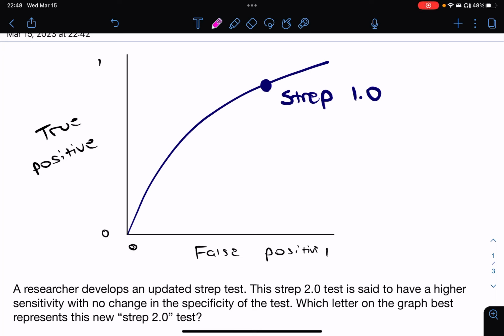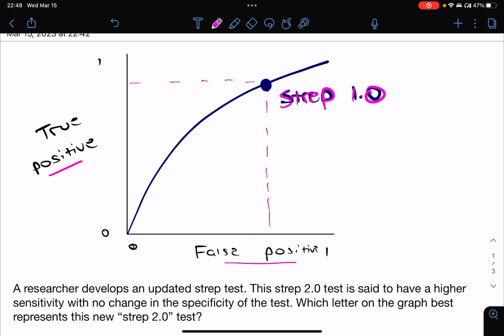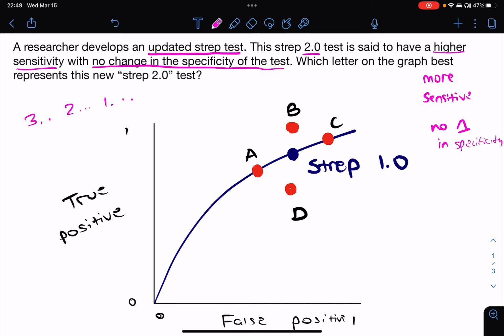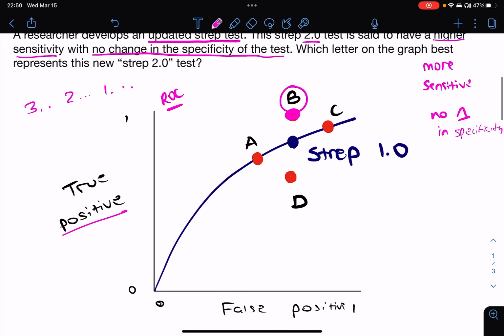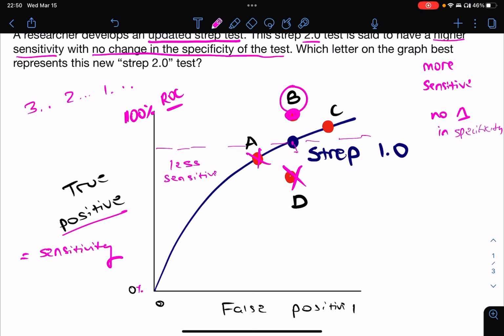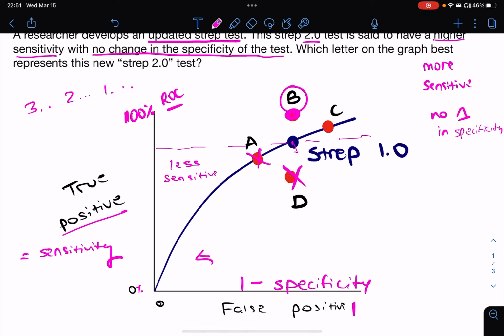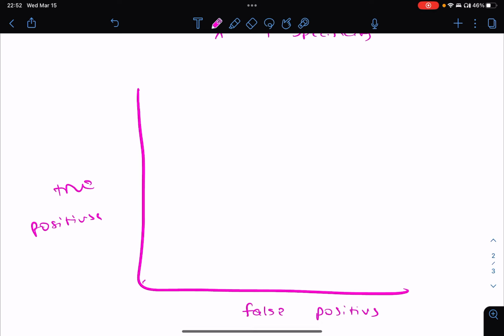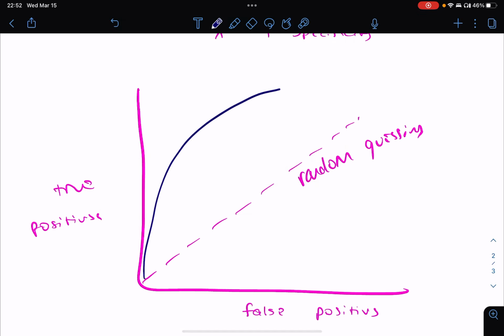Sensitivity, Specificity, and ROC curves for the USMLE / COMLEX Biostatistics part 2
This is a practice question, please see the prior video for more rambles. I saw this on uworld and thought it was good.

Knowing how to interpret sensitivity and specificity on ROC curves will help you in USMLE, COMLEX, or shelf exams, as well as clinical clerkships.